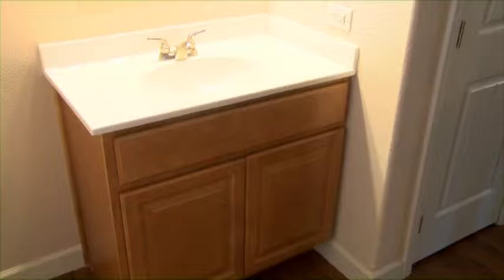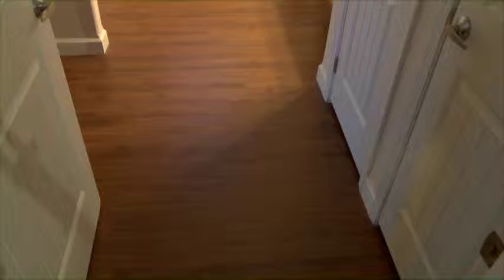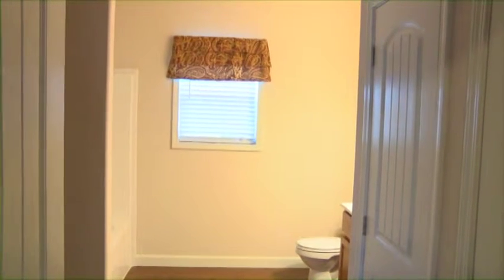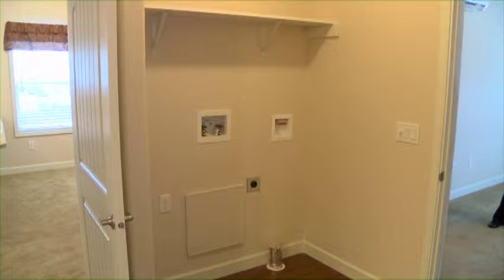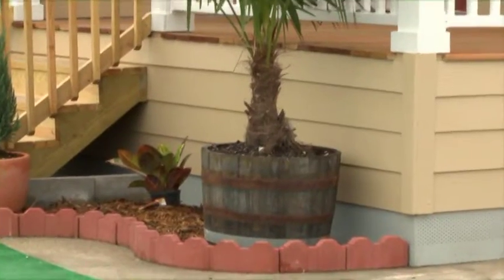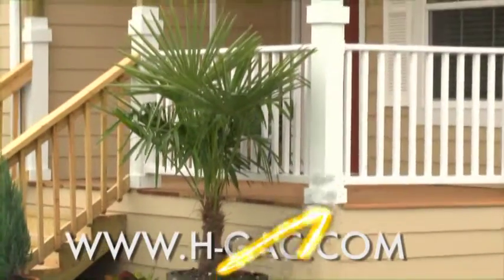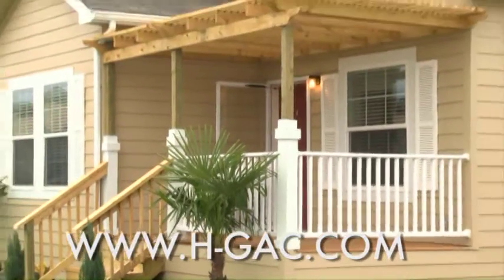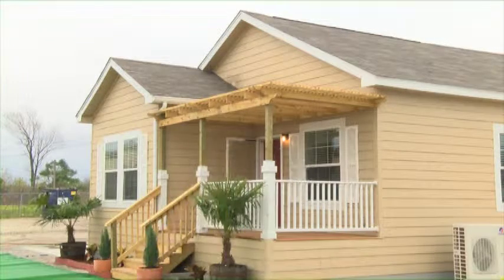HTV News Flash: "Back Home Rapid Housing Program"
A two-minute news package about the "Back Home" Rapid housing program. The package was shot on January 15, 2015.